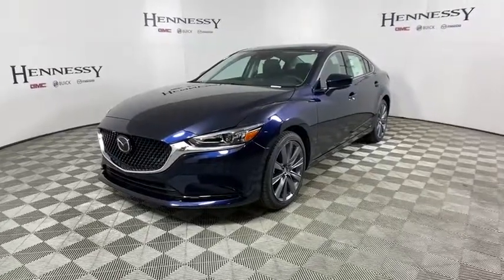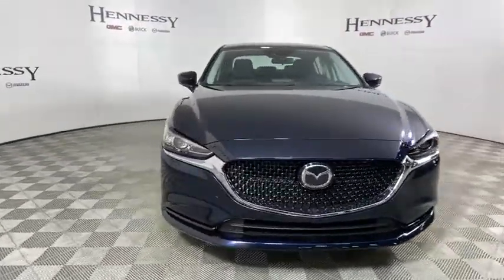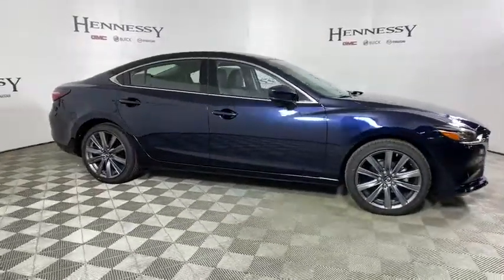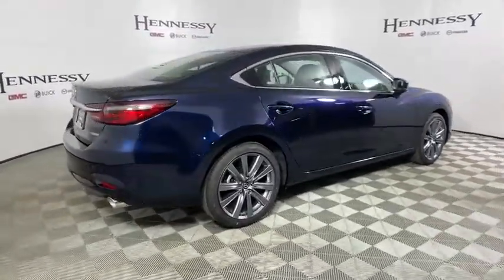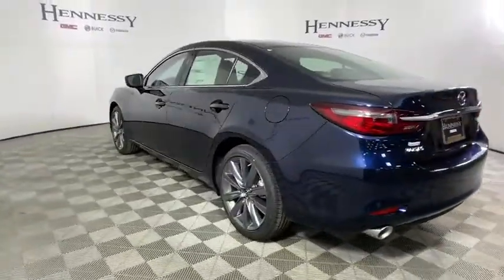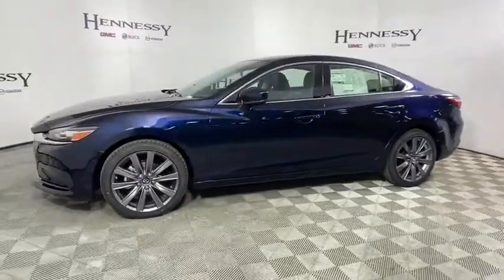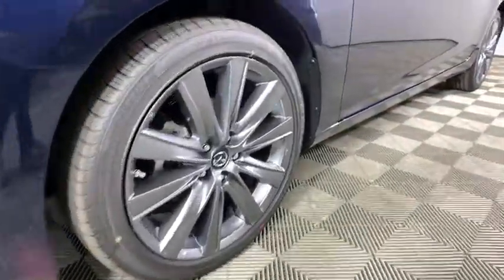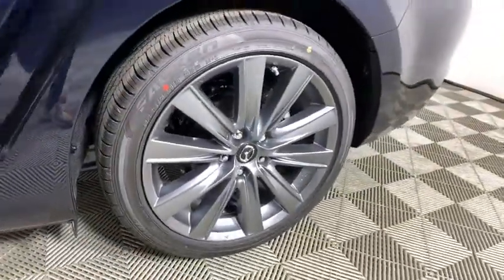2019 Mazda Mazda6 Morrow, Peachtree City, Newnan, McDonough, Union City, GA M27150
Crystal Blue New 2019 Mazda Mazda6 available in Morrow, Georgia at Hennessy Mazda Buick GMC. Servicing the Peachtree City, Newnan, McDonough, Union City, GA area.